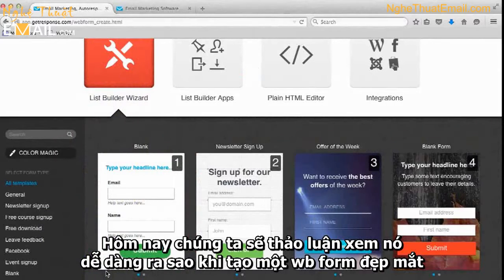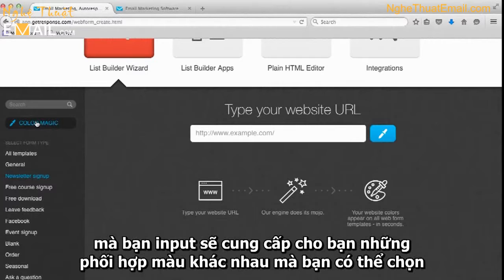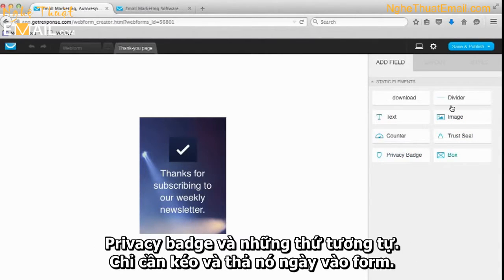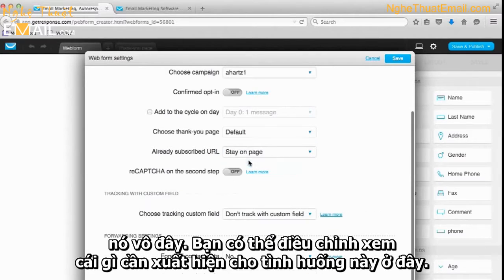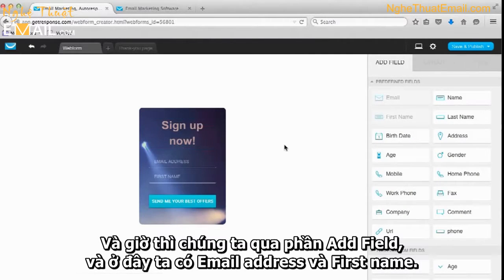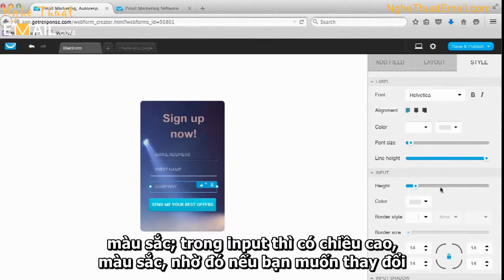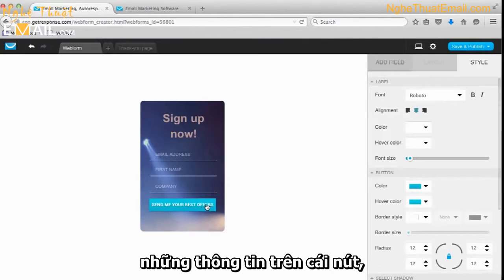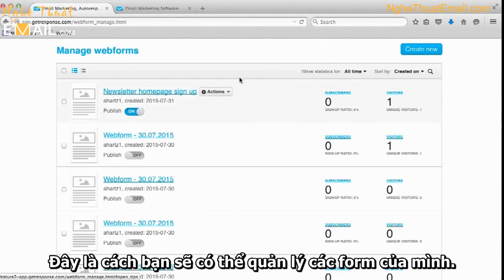Tạo Form Trong Email Marketing (Vietsub)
Dịch bởi IM GROUP
IM GROUP - Huấn Luyện Kinh Doanh Online với chính sách Hỗ trợ trọn đời